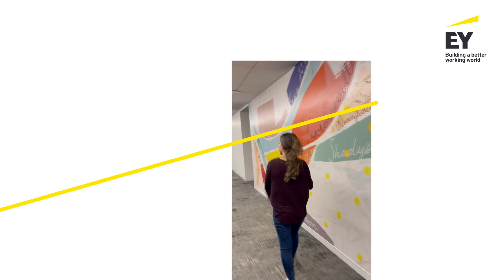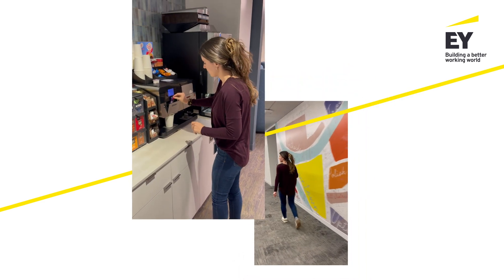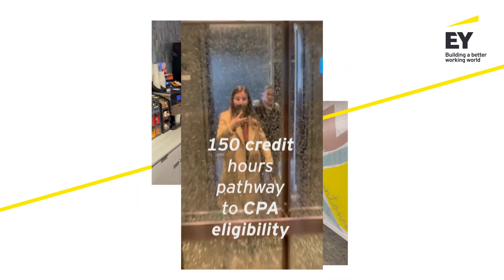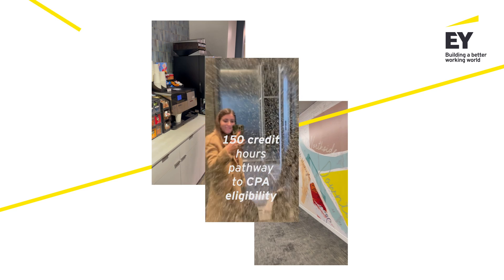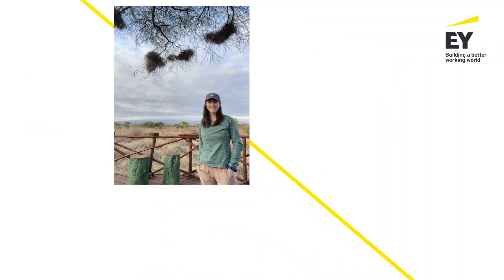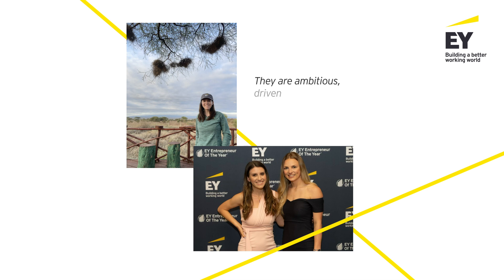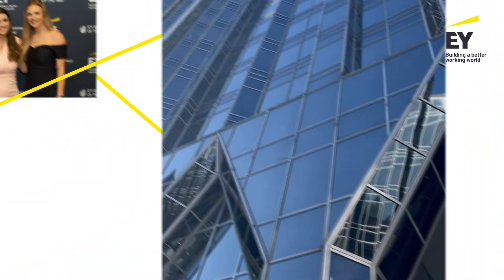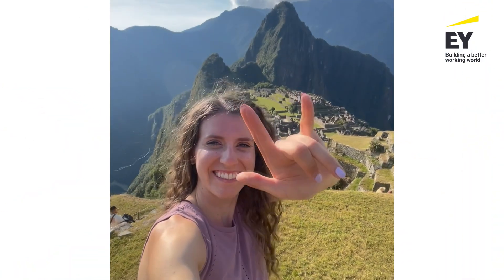Kathryn Moder's Accounting Story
For Kathryn, doing an internal audit in Nairobi, Kenya, helped her fully appreciate the impact that her skills could have. She has continued to hone her skills and now specializes in several financial service areas.